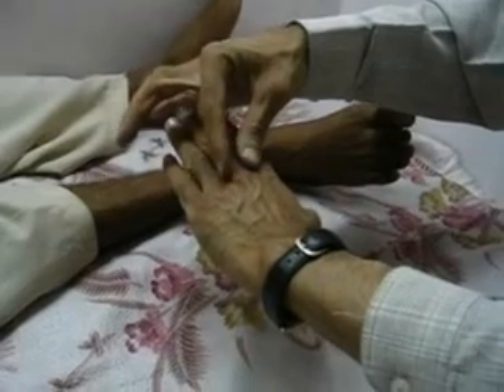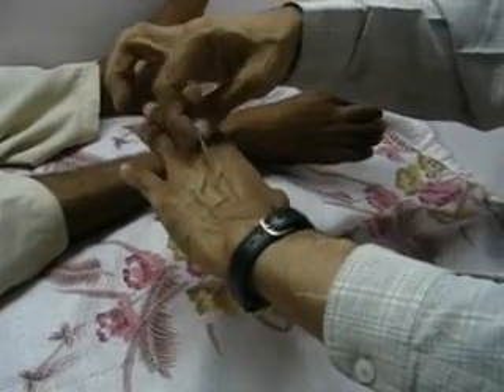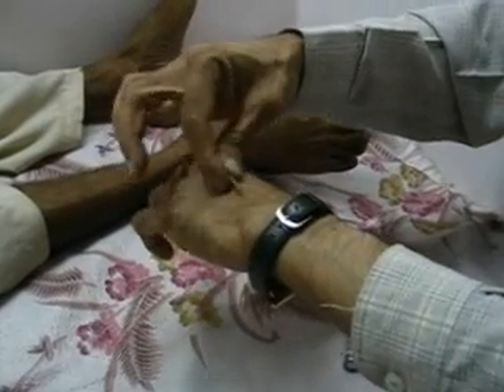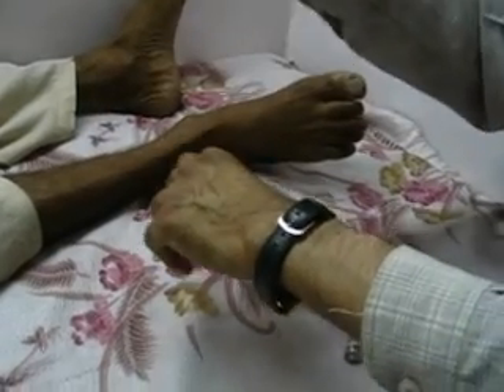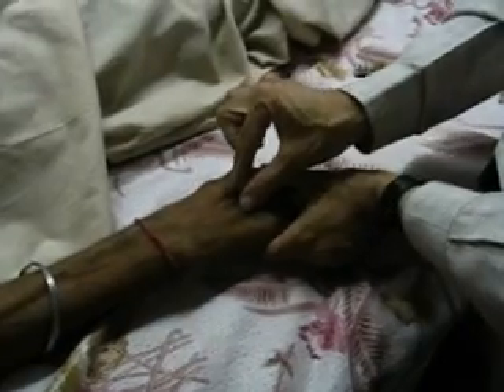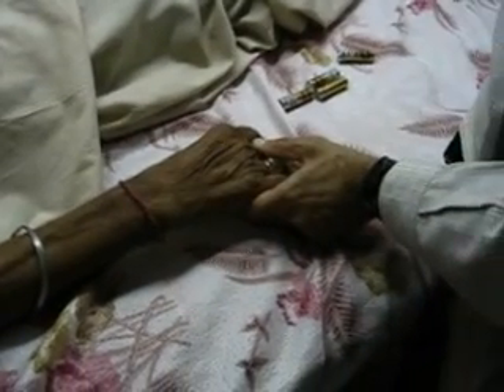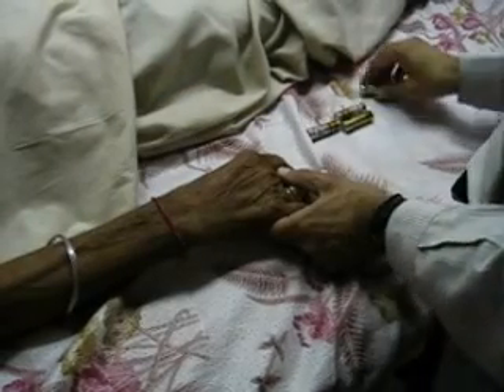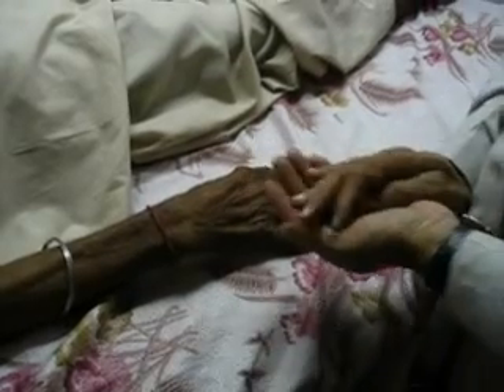Clinical presentation of Dehydration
Showing the condition of skin in dehydration. Here is a case of an old man sufferring from loose motions and dehydration. See how a normal man's skin at the knucles serves as a good example how the dehydrated skin loses elasticity.